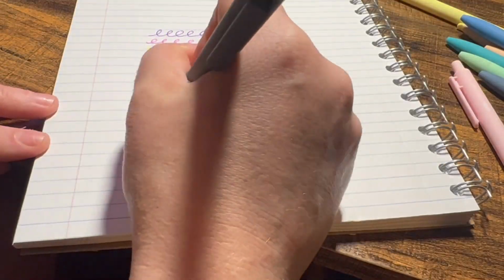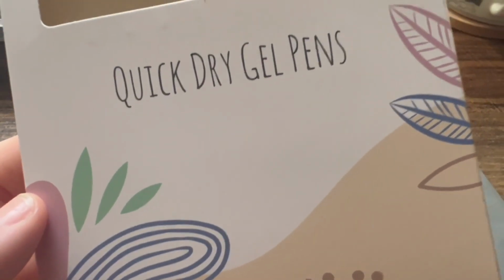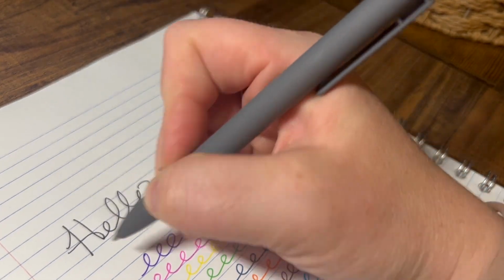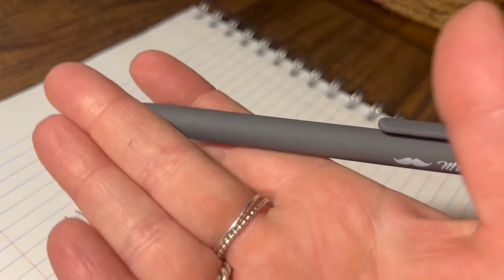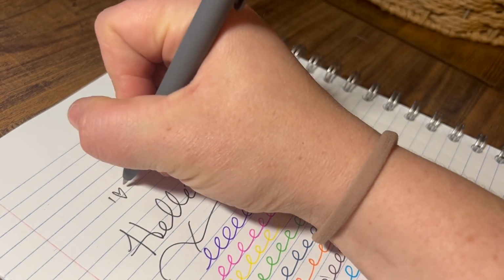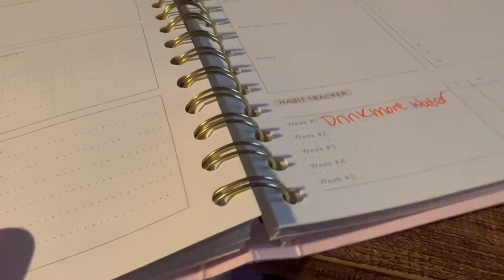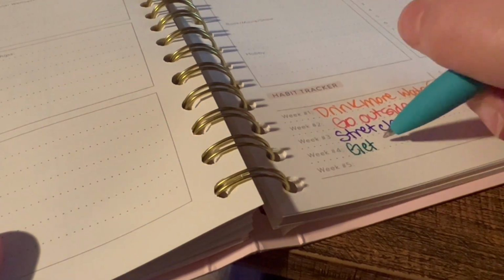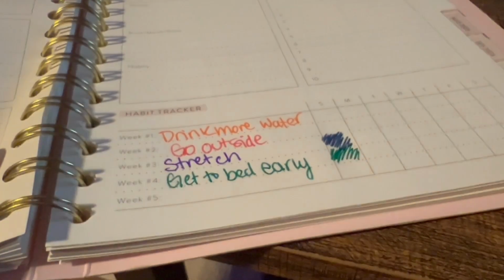Mr. Pen- Retractable Gel Pens | Our Point Of View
Check Our New Website For Amazing Deals!
(Commissionable Links)

This set of 12 quick-dry gel pens offers a stunning range of 12 assorted colors, allowing you to unleash creativity with a vibrant palette.
Each gel pen delivers a smooth and precise writing experience, perfect for detailed artwork, coloring, writing, and more.
The quick-dry ink technology ensures that your work stays smudge-free and resists smearing, allowing you to work confidently and without interruptions.
Mr. Pen gel pens are designed with a comfortable grip, providing optimal control and reducing hand fatigue during extended use.
Whether you're doodling, journaling, taking notes, or creating intricate designs, these gel pens are suitable for various artistic and everyday writing tasks.